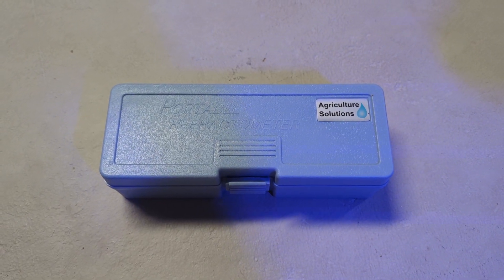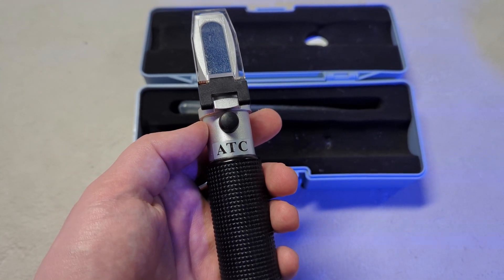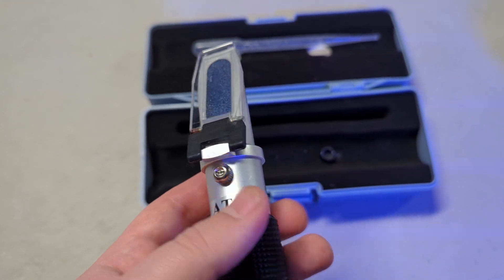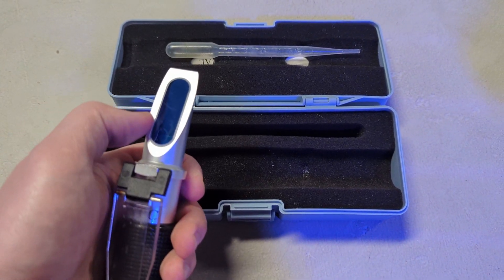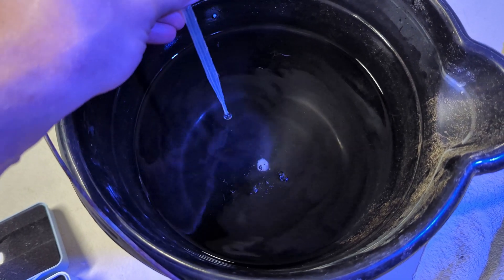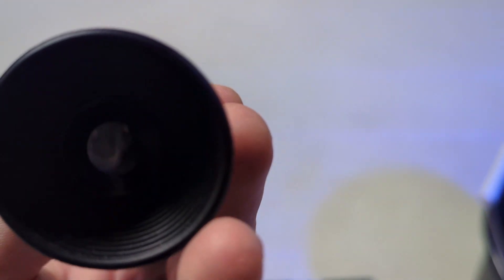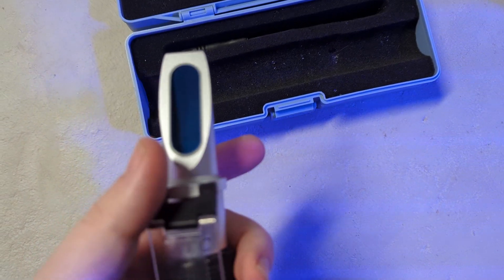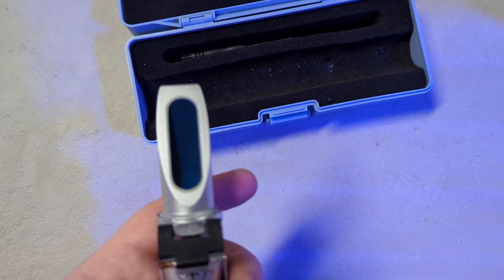How To Use a Refractometer For Saltwater Aquariums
I wanted to show how to use a refractometer for saltwater aquariums in today's video. Many of you probably already know its uses, but this is for people just entering the hobby or anyone curious about how to use it. It's a straightforward tool, but it's one you will use often if you have a saltwater or brackish water aquarium. I recommend calibrating this at least once every few months, and it's a tool you buy once and it should be good for a very long time. I have the refractometer I use and the calibration solution listed below for anyone interested.

Salinity Refractometer For Saltwater Aquarium:

Continuum Reagents Refractometer Calibration Solution: